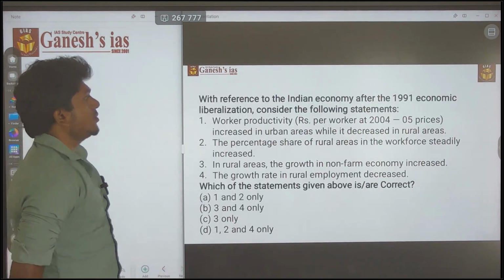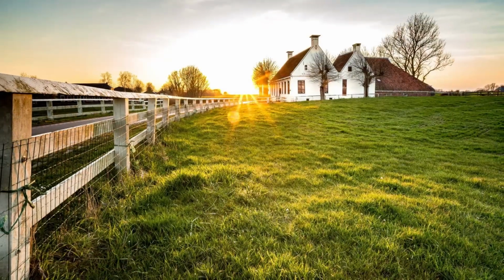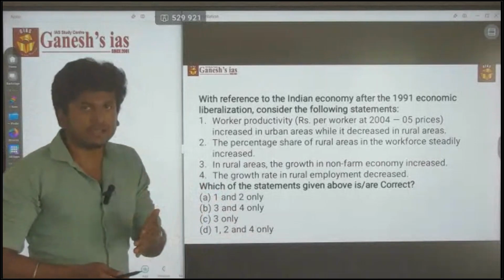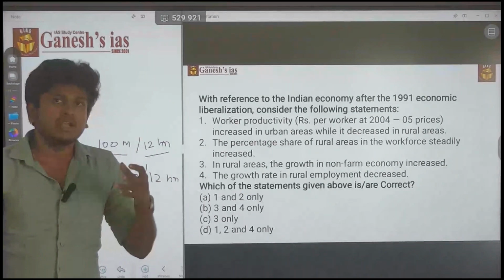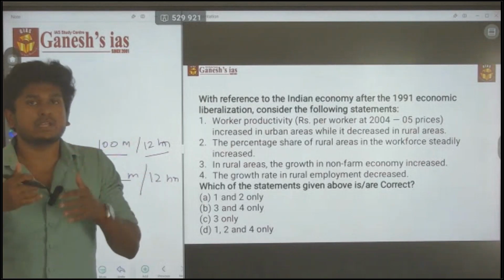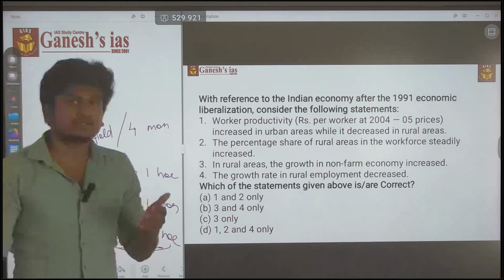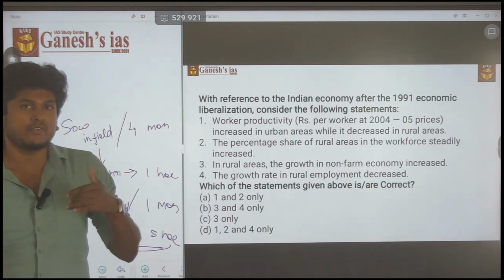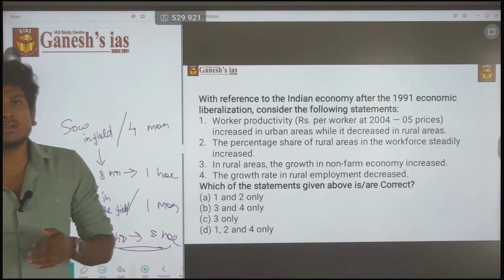LPG impact on economy | UPSC | Prelims & Mains | Economy previous year question analysis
"In this video, we delve into Economy UPSC prelims questions centered around LPG Impact on rural employment. Harideva sir shares invaluable techniques for tackling such questions effectively during examinations. Tune in for expert guidance!"
LPG
CNG
LNG
CRUDE OIL
OIL PRICE
OIL CRISIS
EMPLOYMENT
UNEMPLOYMENT
PERIODIC LABOUR FORCE SURVEY
MGNREGA